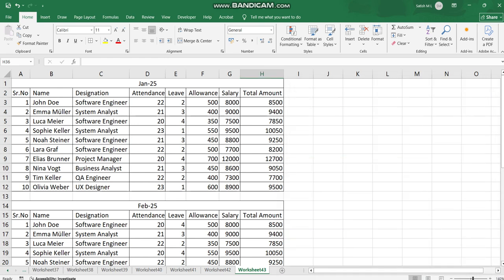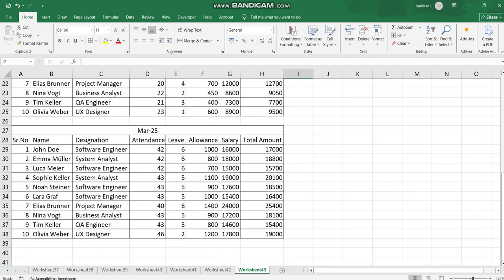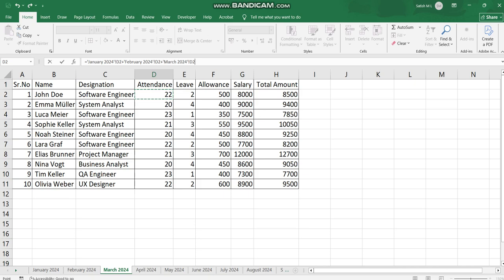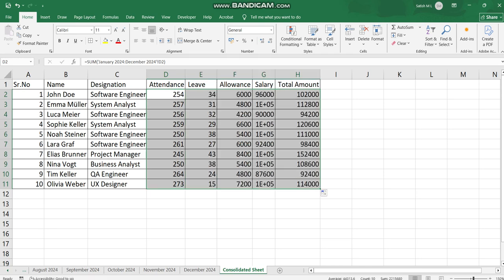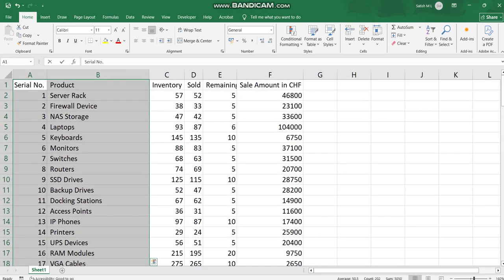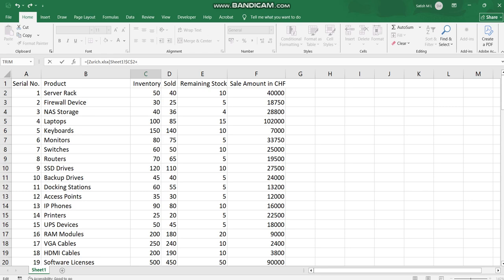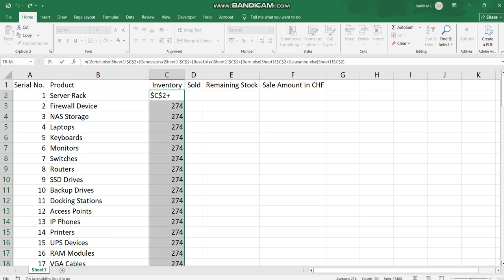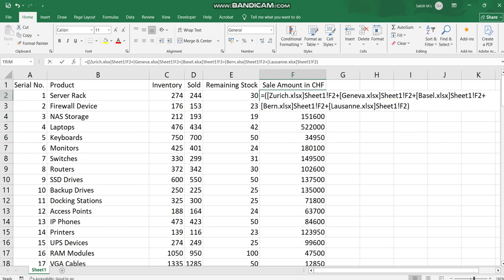Data Consolidation in Excel